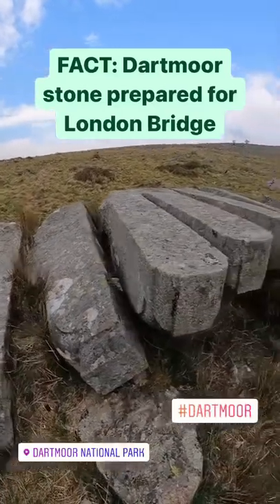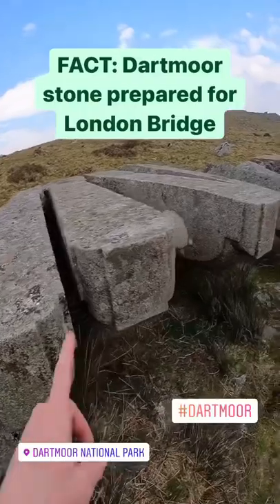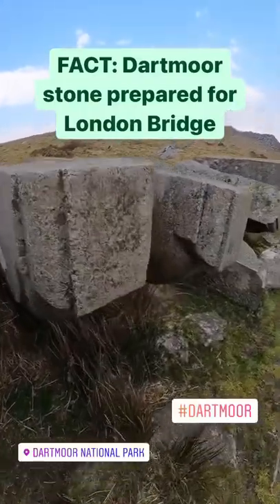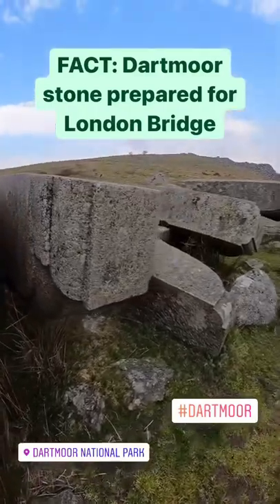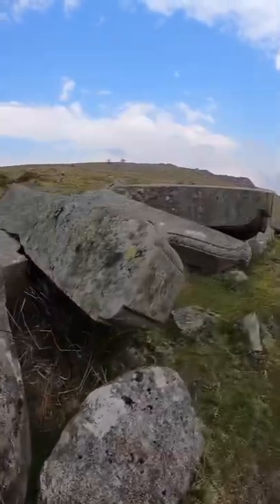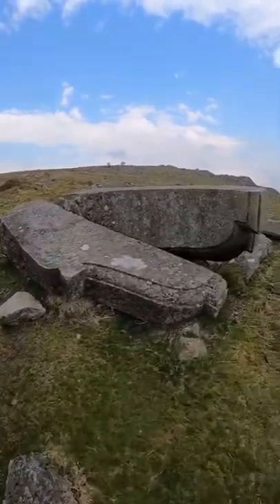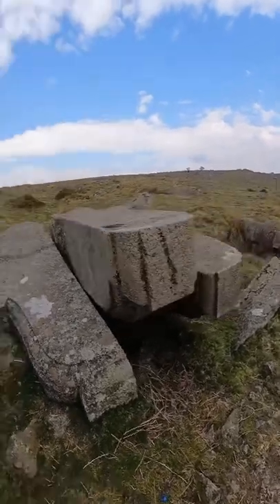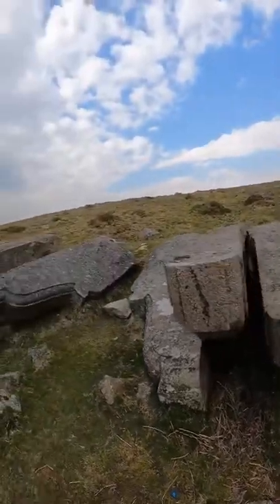FACT: Dartmoor Stone prepared for London Bridge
These still lay at Swelltor quarry on Dartmoor